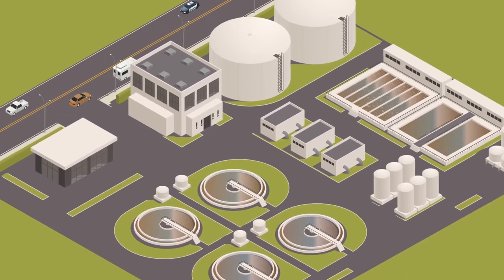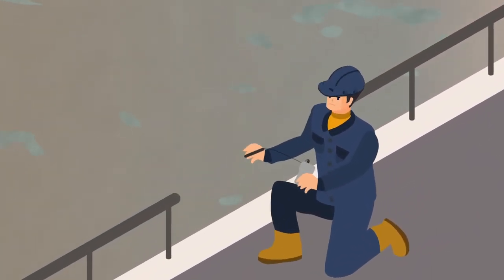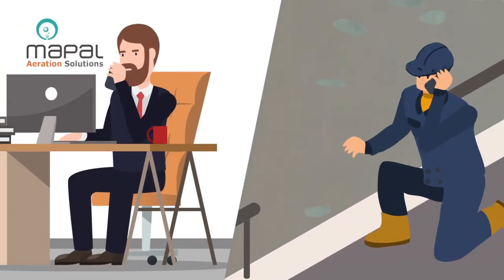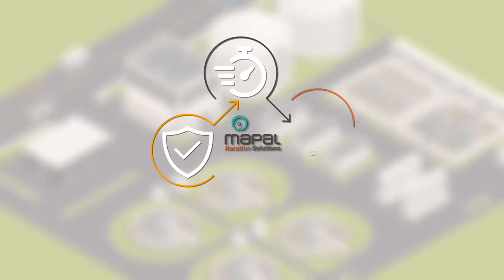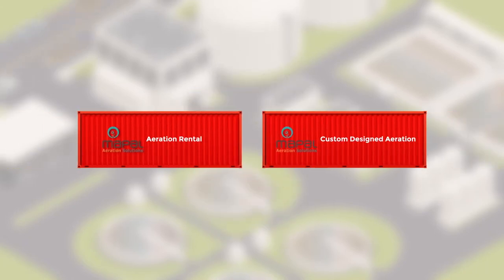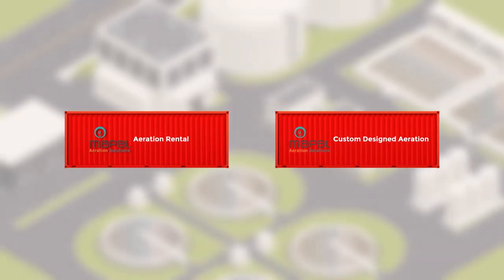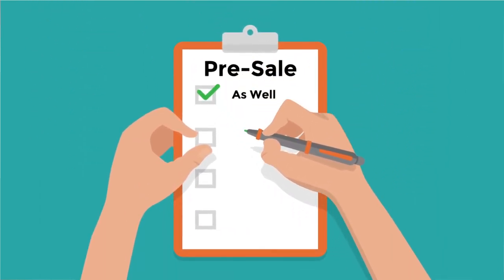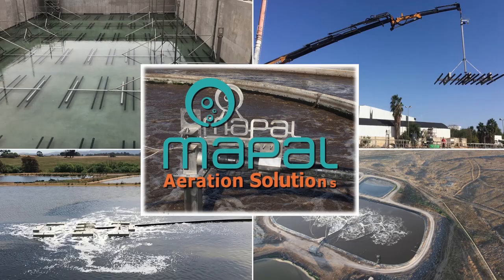MAPAL Aeration Solutions HD mp4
Our animation video helps the customers to understand about your company in a more effective way and innovative way